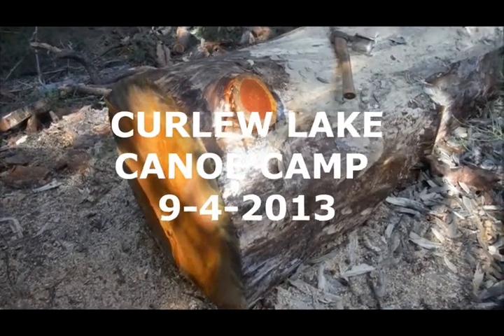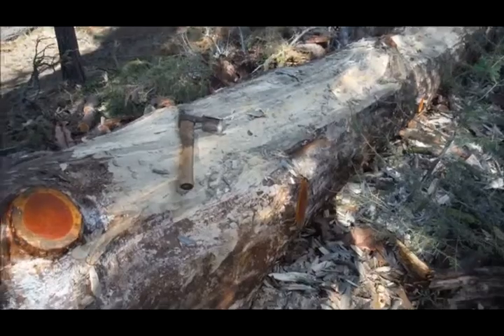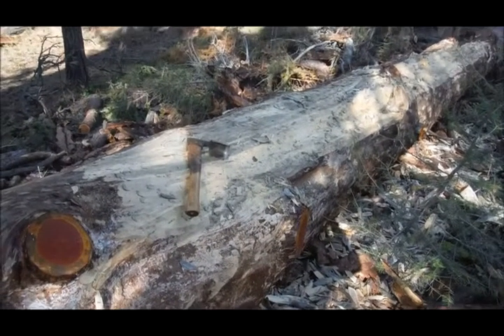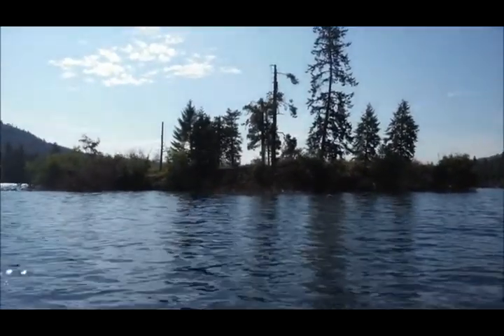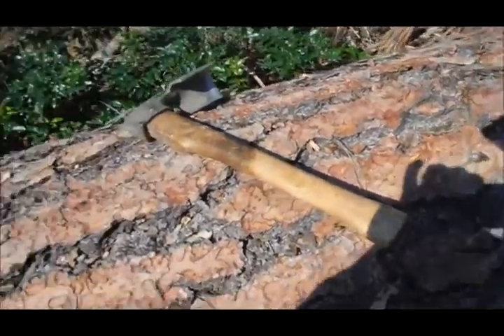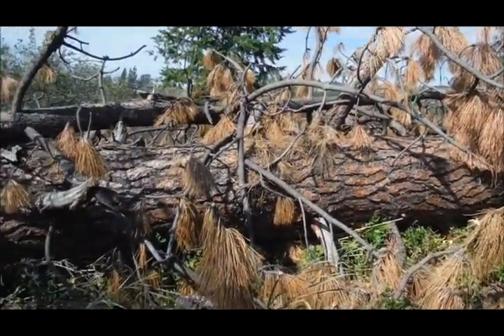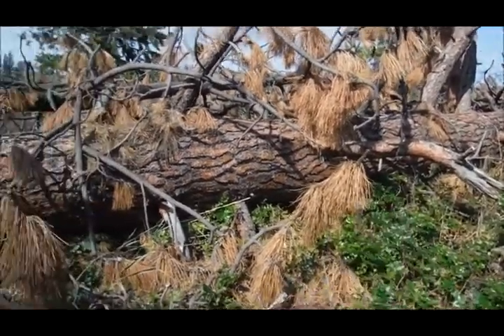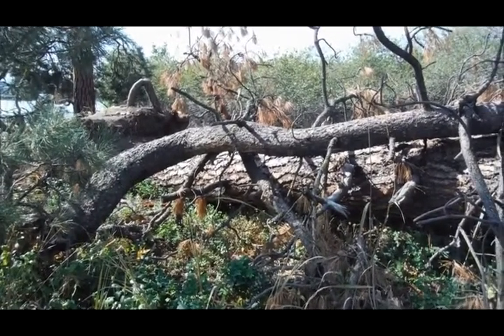CURLEW LAKE CANOE CAMP 9 4 2013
Linseed oil, and MORE trees...